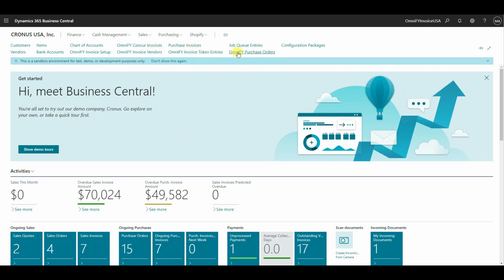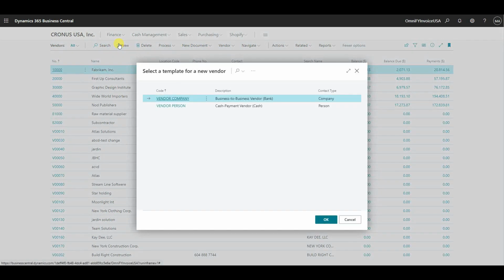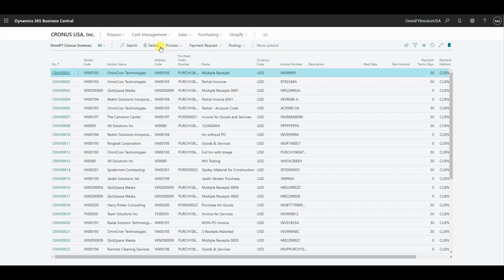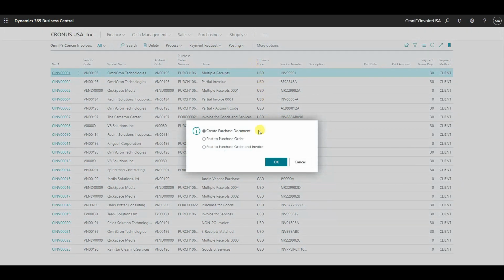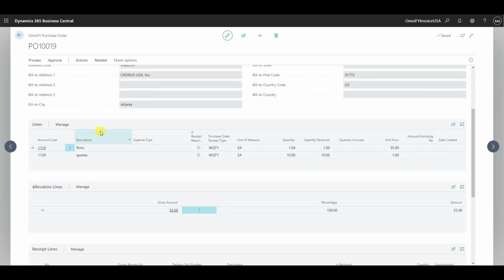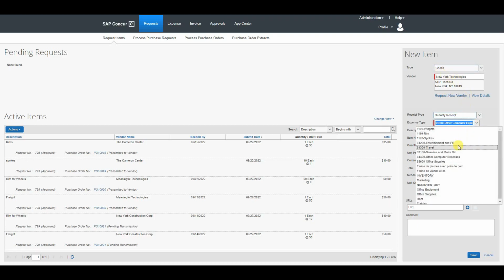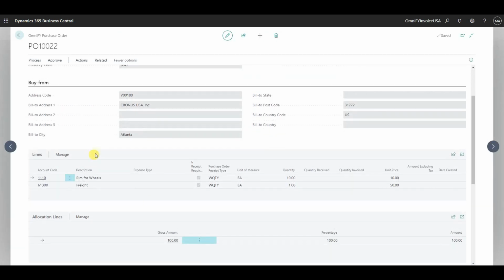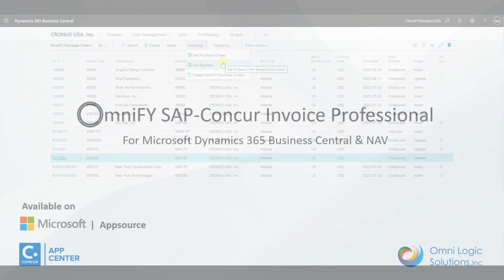OmniFY SAP-Concur Invoice Purchase Order Integration for Microsoft Dynamics Business Central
Seamless integration with SAP-Concur Invoice and Microsoft Dynamics Business Central built natively in Business Central, published on Microsoft AppSource and SAP-Concur AppCenter
Synchronize Vendors, Invoices, Invoice Images, Purchase Orders, Purchase Receipts between Business Central and SAP-Concur